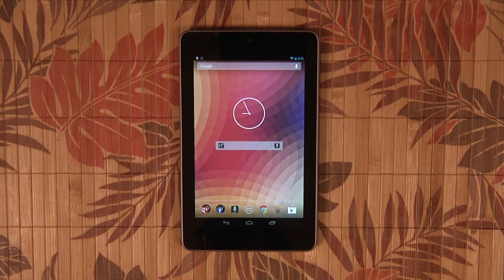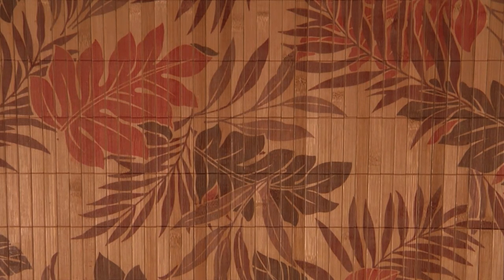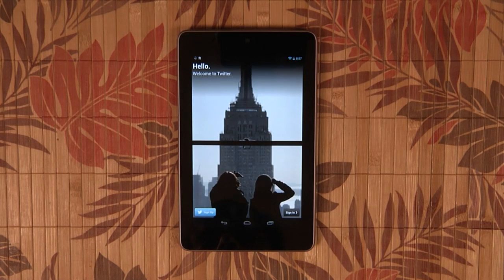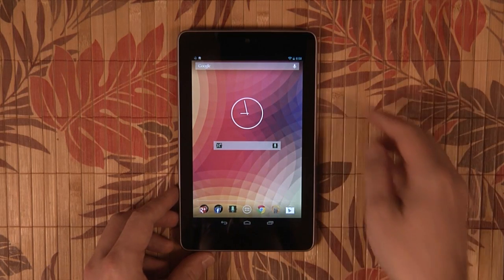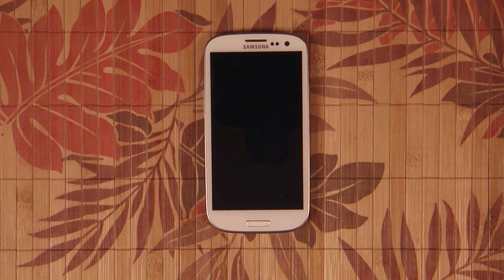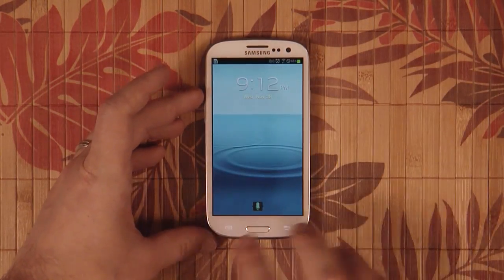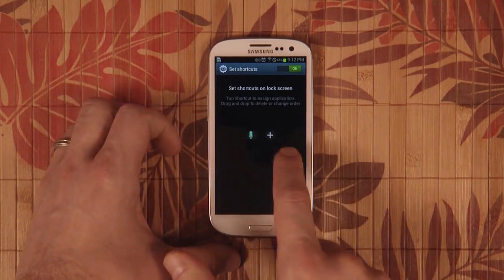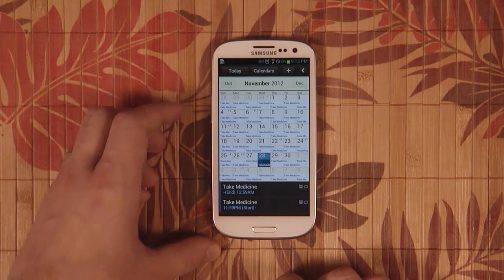SayIt-Voice Launch App for Android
SayIt, by Rn Software, allows you to launch applications through voice command. Why scroll through your app drawer when you can just SayIt?